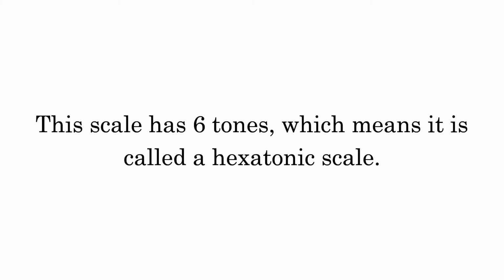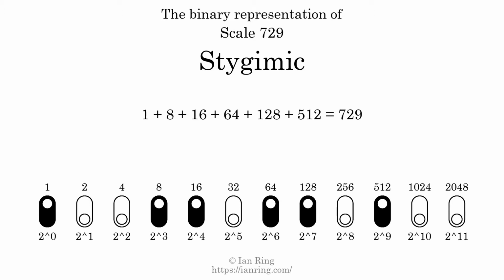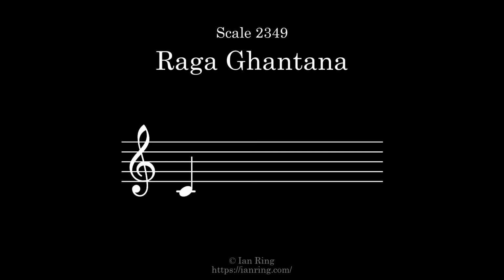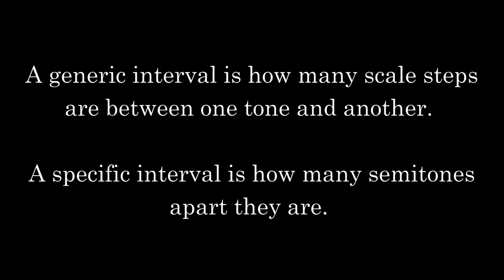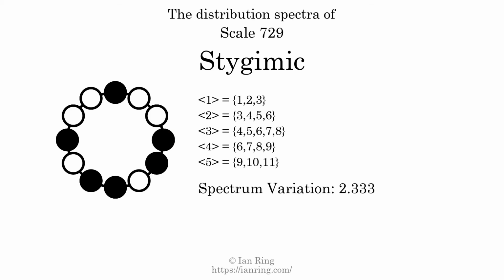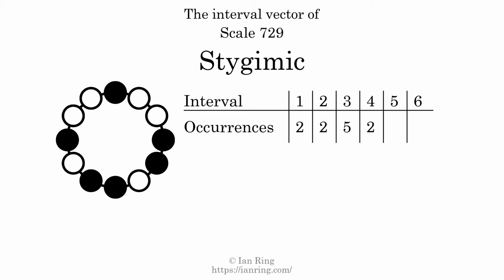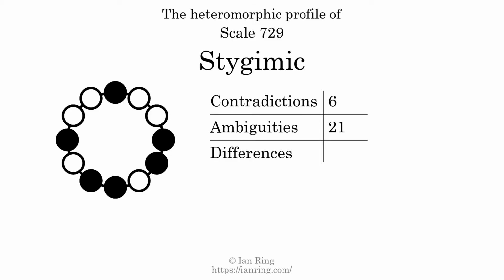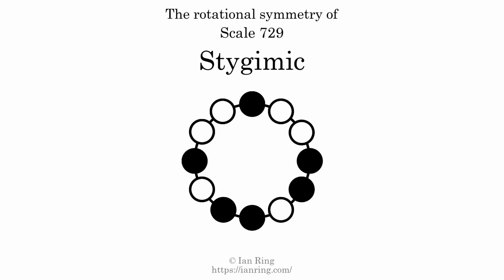Scale 729: Stygimic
More than you will ever need to know about Scale 729, a hexatonic scale also known as "Stygimic". Part of an enormous series of scale analysis videos by The Exciting Universe Of Music Theory.